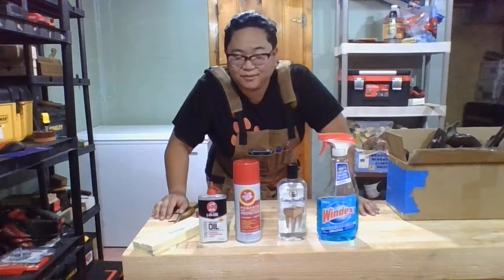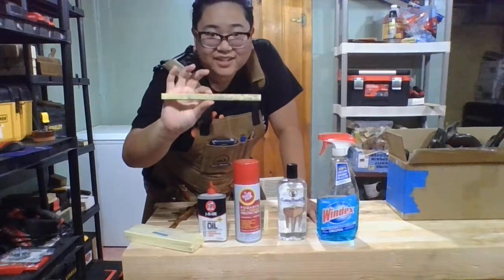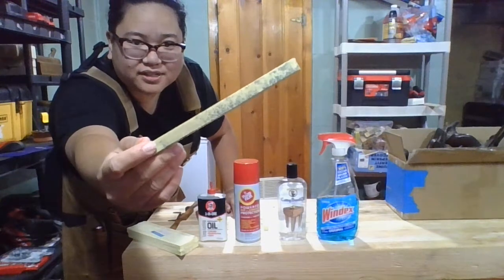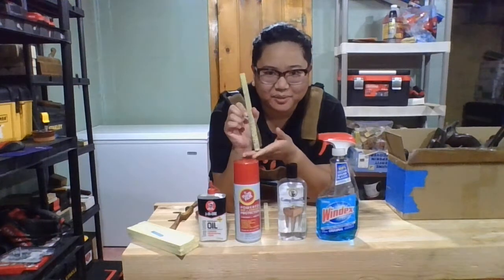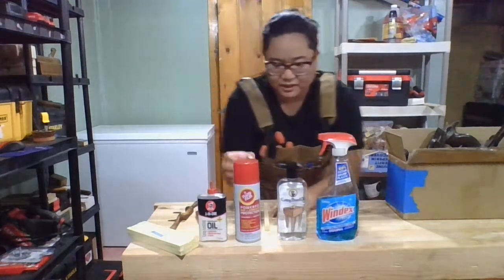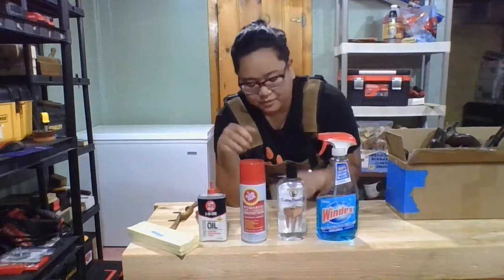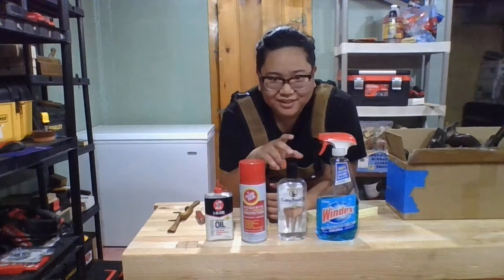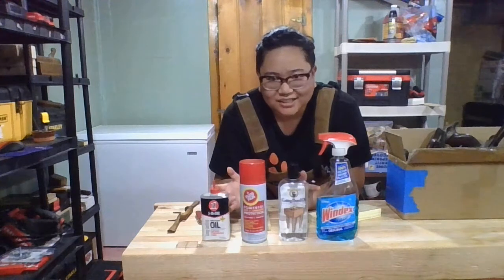Cleaning Honing Stones Experiment - The Setup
Describing the set up of the experiment I plan to do with figuring out what's the best cleaner I own for my honing stones.